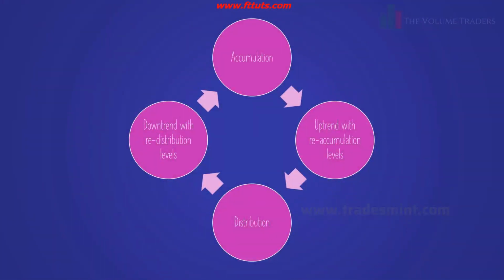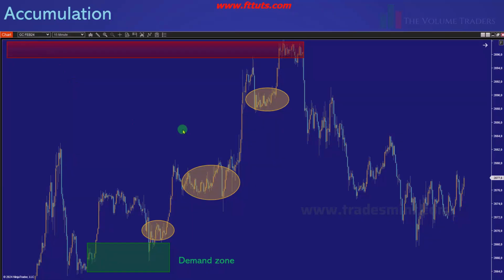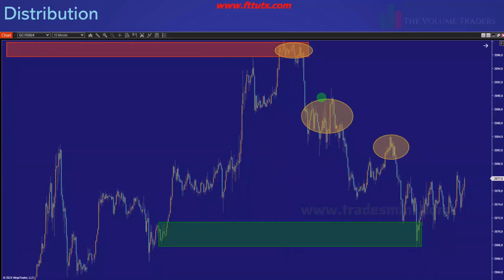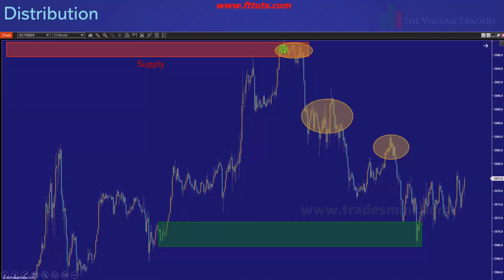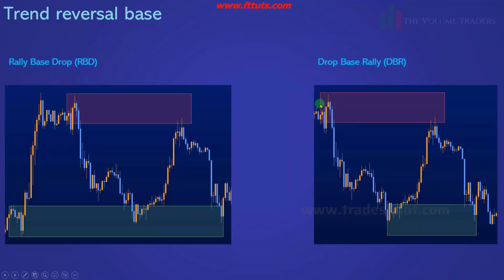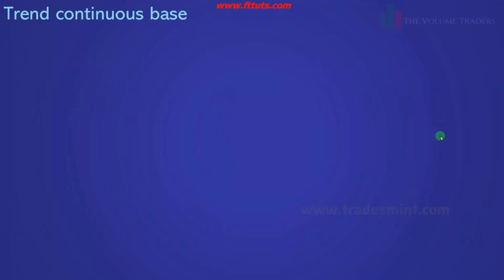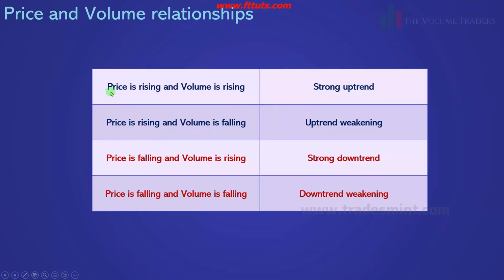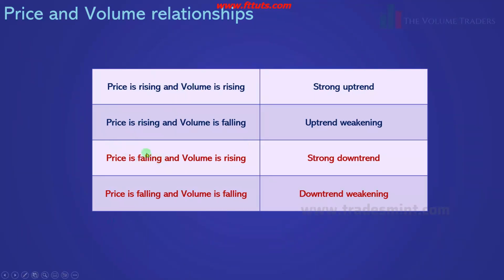6 Market Structure